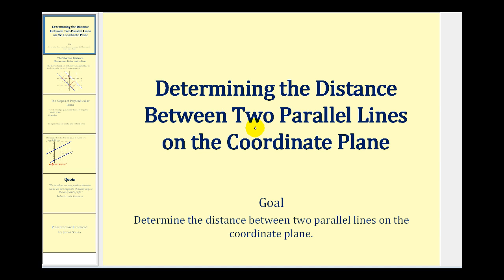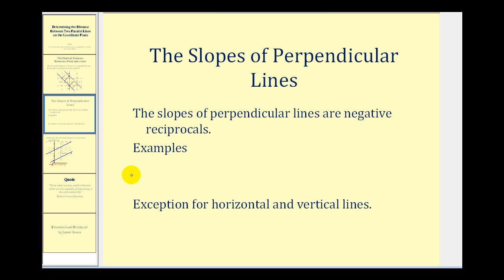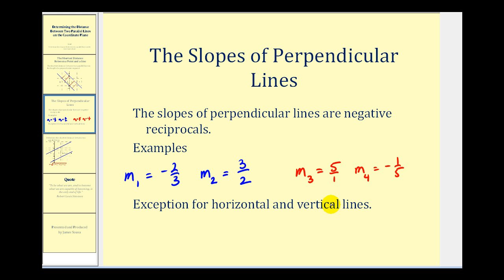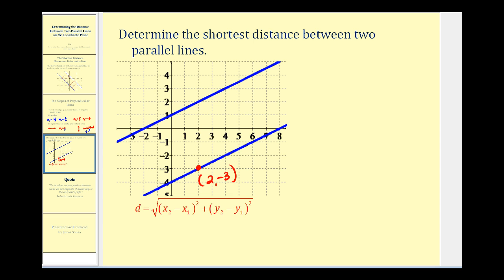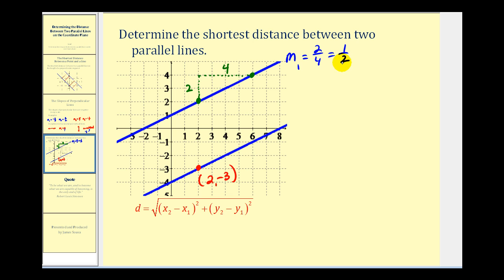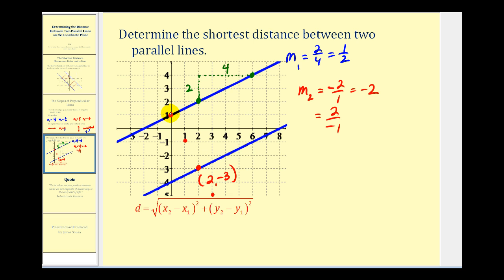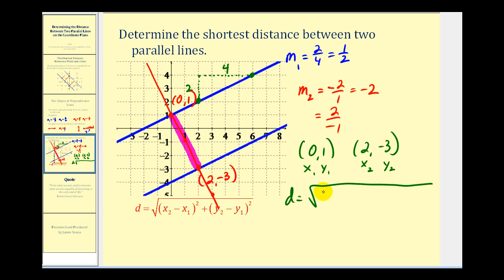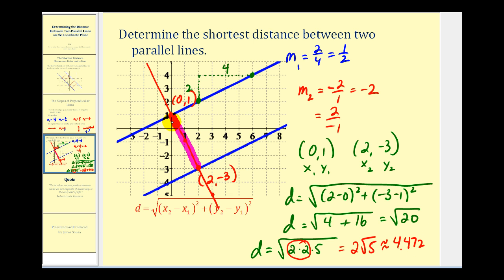Determining the Distance Between Two Parallel Lines